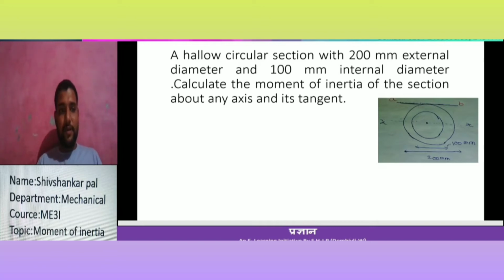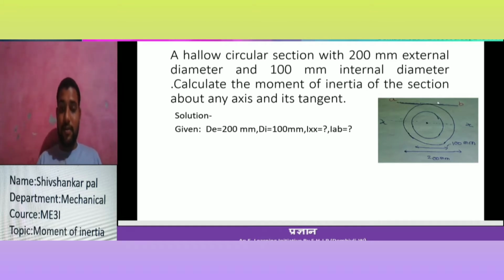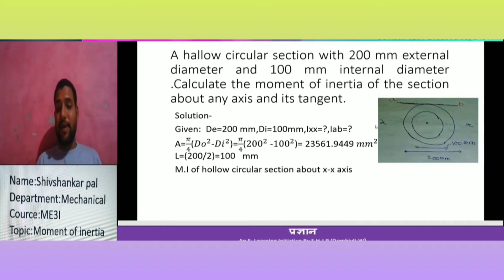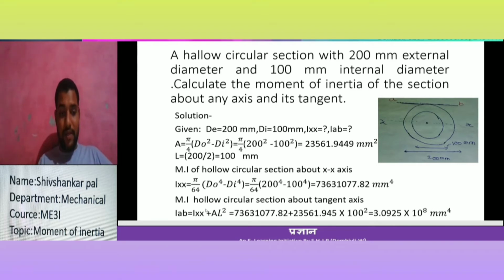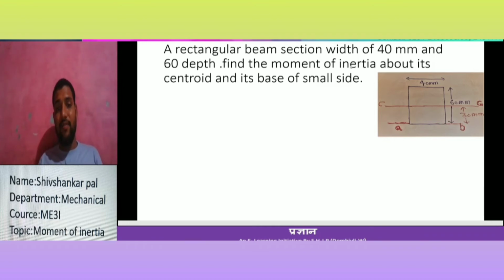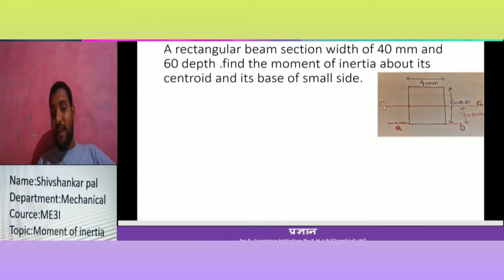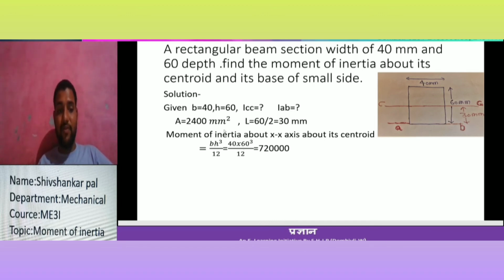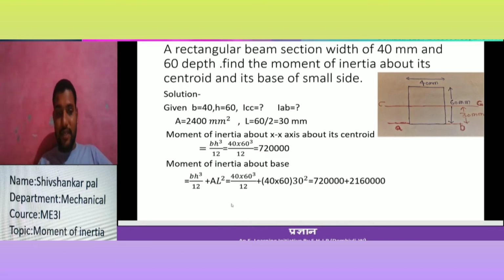moment of inertia problem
Moment of inertia problem ,ssc jee ,som,gate ,ese mechanical, conventional of ssc jee and ese , polytechnic student ,also b.tech mechanical students .